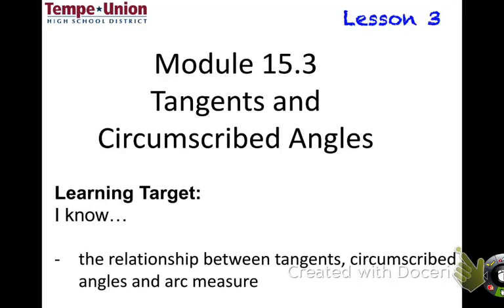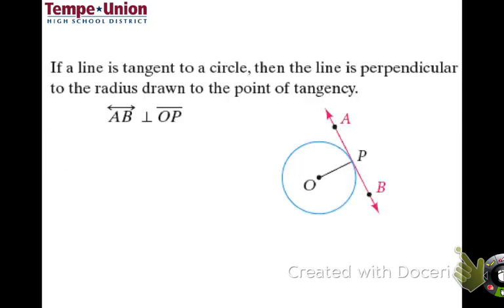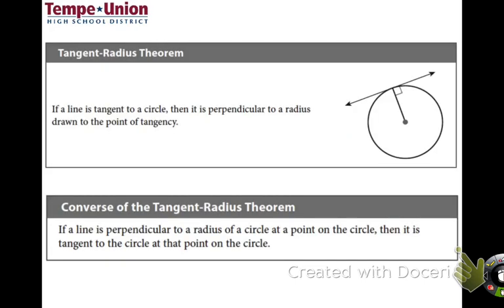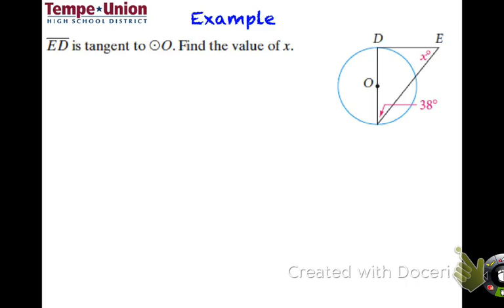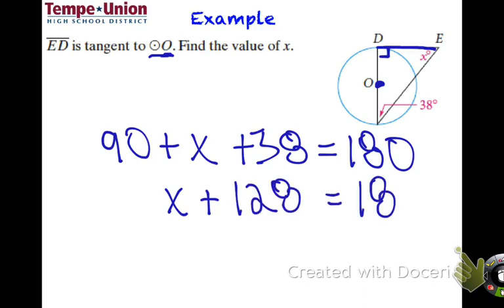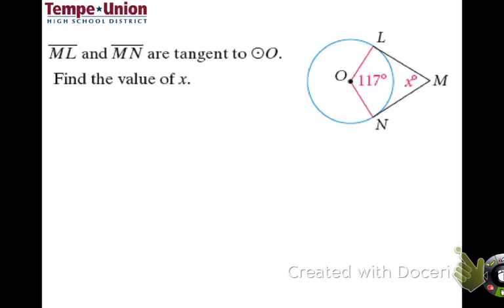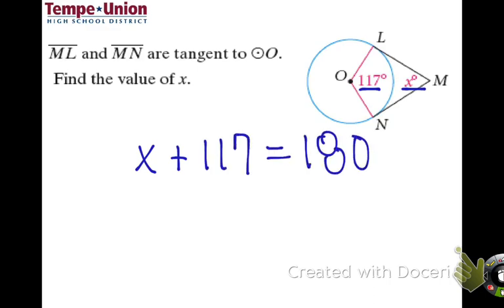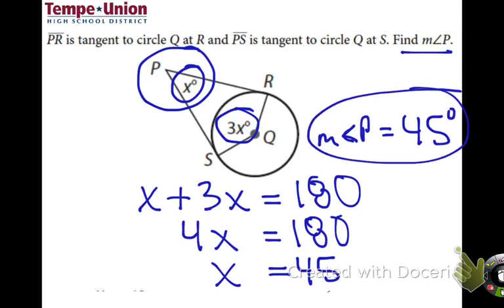15.3 Tangents and Circumscribed Angles (TUHSD Geometry)